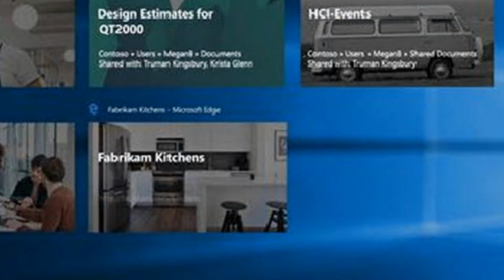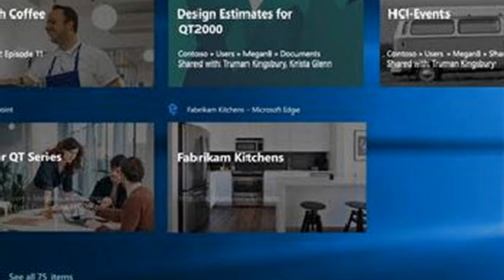Microsoft Windows 10 testers will soon see Timeline, Sets features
Windows 'Sets' feature keeps tabs on side-by-side apps and websites

The new user interface feature represents fresh thinking in managing workspaces.